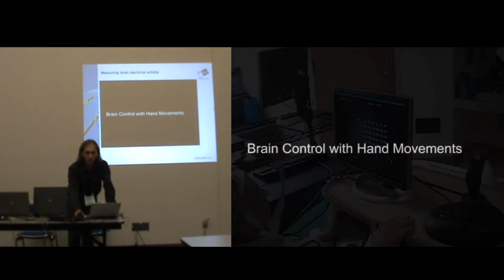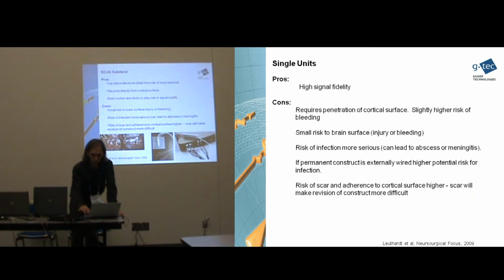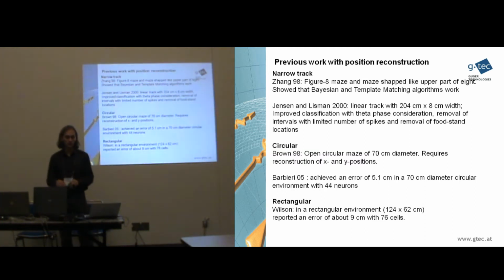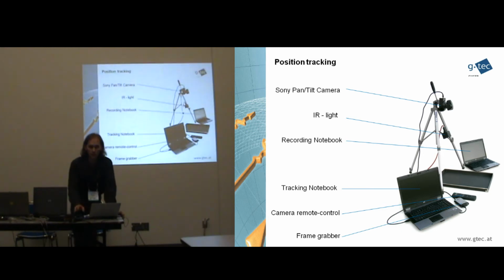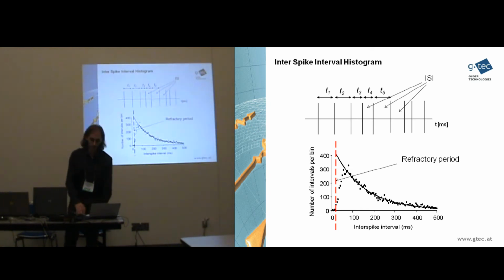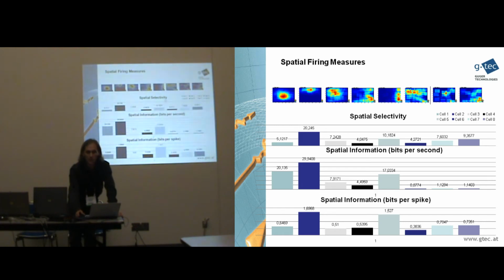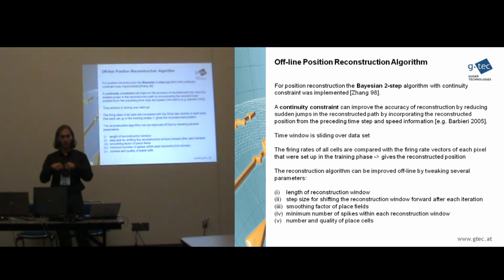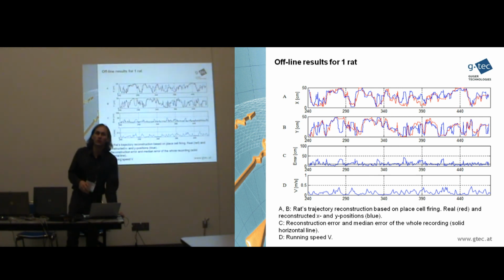SfN Spike and ECoG Workshop g.tec part 3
Spike and ECoG workshop given at the Neuroscience conference in San Diego, November 2010. Recording techniques for spikes and ECoG including electrodes, headstages, biosignal amplifiers and real-time analysis software are explained by Christoph Guger, g.tec medical engineering GmbH. Source: g.tec,